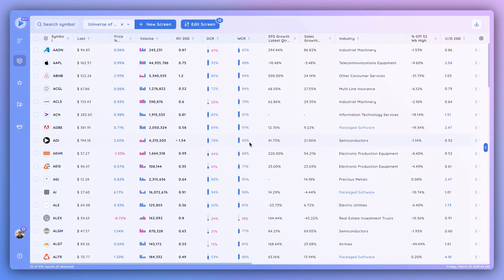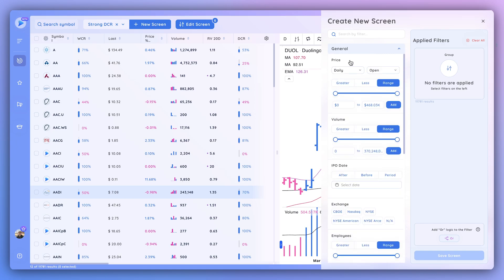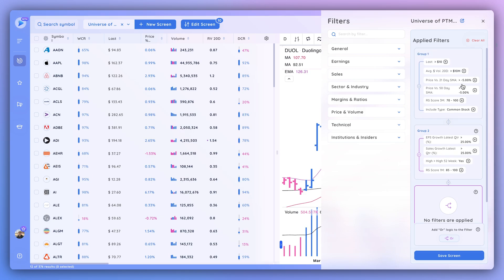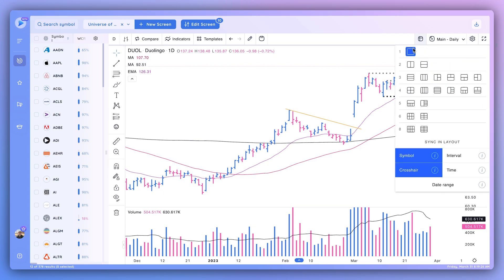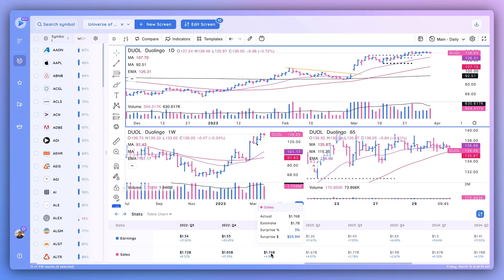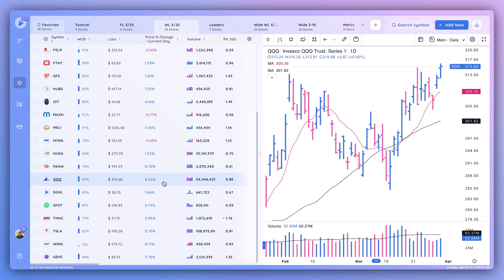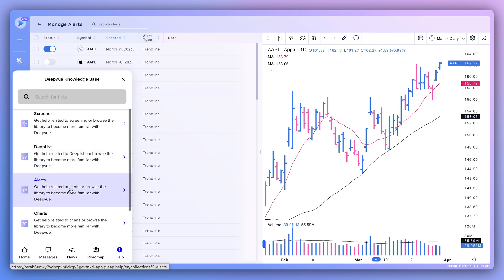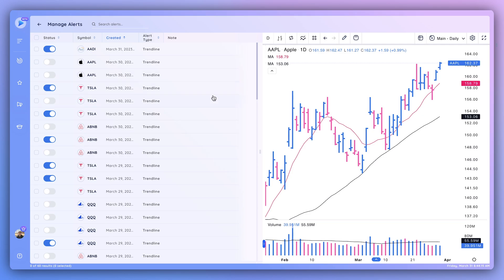All-In-One Trading Platform | Charts, Screener, Watchlists, Alerts!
Join now and optimize your trading experience with Deepvue!

Dive into Deepvue's features with our comprehensive demo! Learn how to navigate modules, customize data columns, utilize the screener, and set alerts effectively.

Timestamps:

00:00 - Introduction to Deepvue
00:38 - Customizing Data Columns
01:43 - Using the Screener
03:46 - Advanced Filtering with ‘And/Or’ Groups
05:14 - Charting Features
07:51 - Watchlist Module Overview
09:54 - Alerts Module Functionality
12:28 - Education and Support Resources

📊 Customizable Columns: Easily adjust data columns to display preferred metrics.
🔍 Screener Functionality: Create personalized screens with advanced filtering options, including AND/OR criteria.
📈 Charting Tools: Full customization for chart layouts, indicators, and timeframes.
⚠️ Alerts System: Set alerts for price movements and receive notifications via multiple channels.
📚 Educational Resources: Access tutorials and webinars for deeper learning.
📋 Watchlists Management: Organize stocks into customizable watchlists for easy tracking.
🛠️ Support Features: Report issues and request new features directly within the platform.